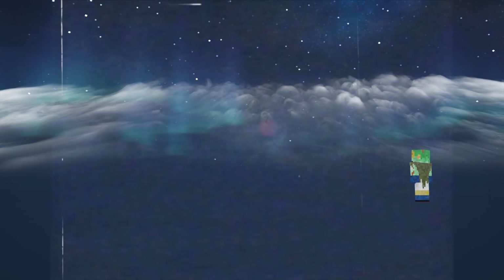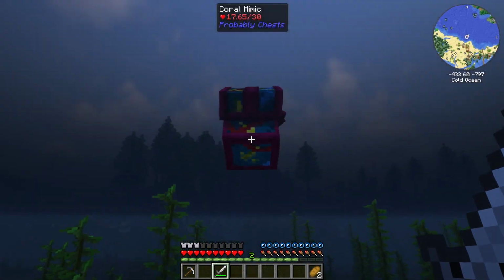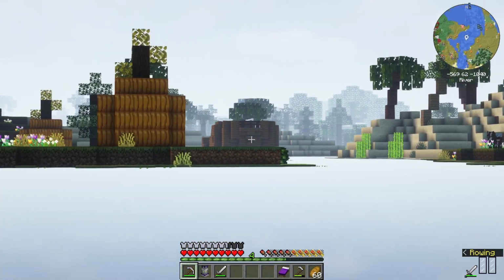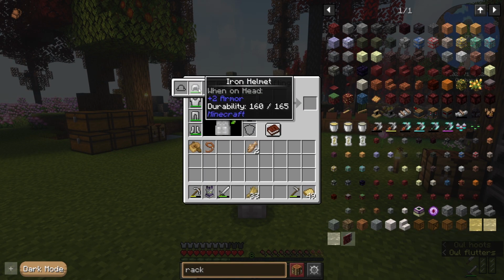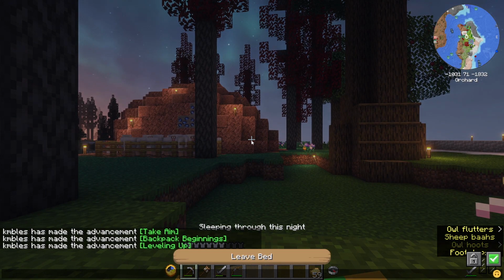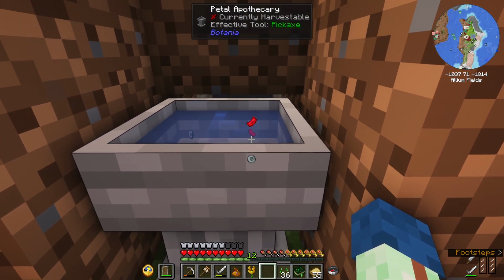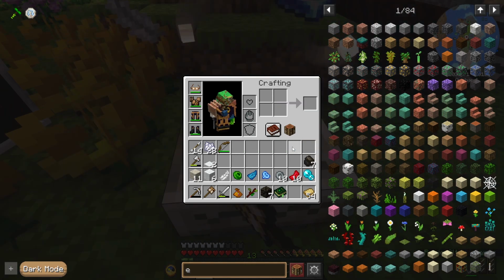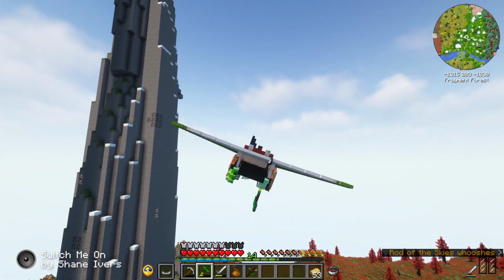Once Again, From the Top | All of Fabric 6 Minecraft Modpack | 01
All of Fabric 6 is a kitchen-sink modpack for Minecraft 1.19 which contains a huge variety of mods (over 310 at last count) built by the Fabric community. Each episode I'll explore further into the mods, venture deeper into dangerous new dimensions, build the greatest monuments known to frog, and try to have as much fun as 16 cubed voxels will allow... at least until I earn the Completionist trophy and can hang up my hat.

Mods in this one:
- Botania

Switch Me On by Shane Ivers: silvermansound.com

INFO
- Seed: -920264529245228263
- Mods I've added: Show Me Your Skin!, Logical Zoom, MiniHUD, Farsight, Better F3